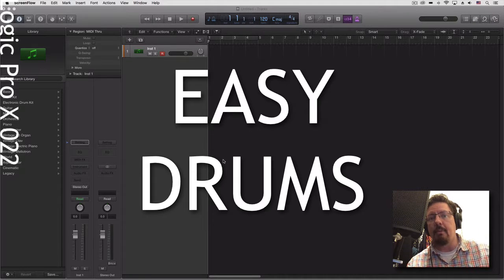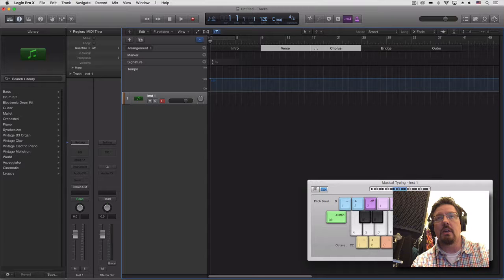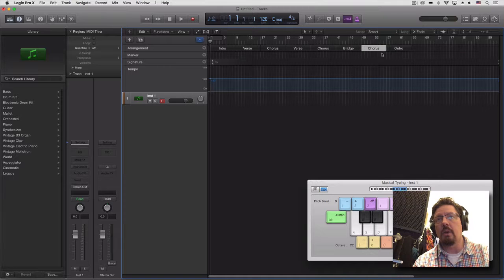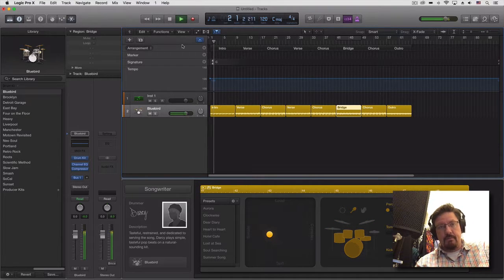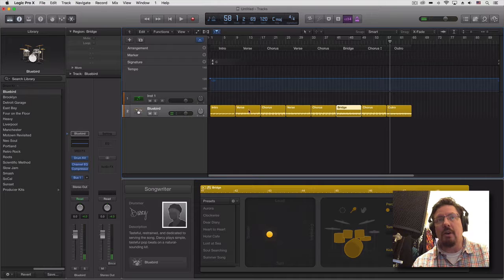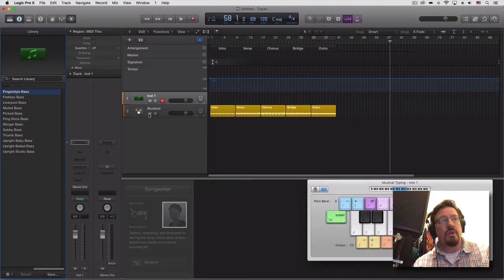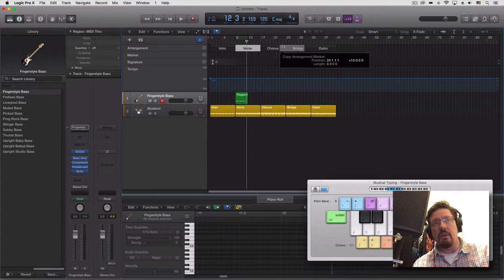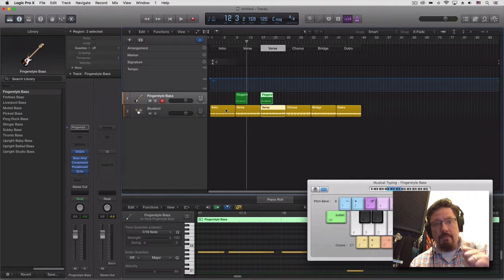Easy Drum Arrangement Trick in Logic Pro X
Use the arrangement track to create drum arrangements with little to no hassle.